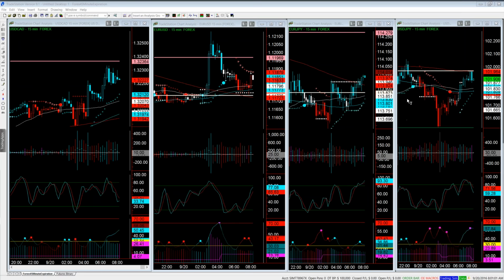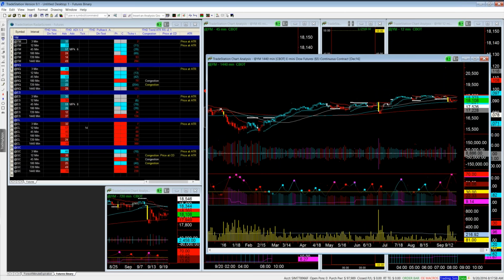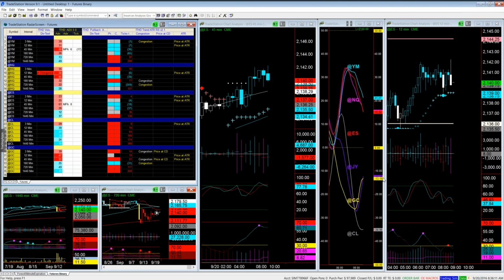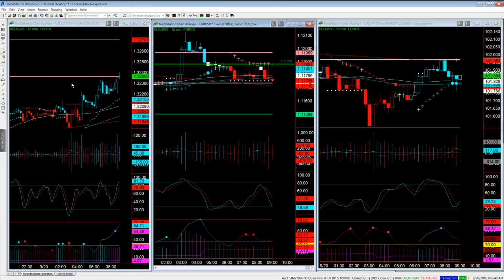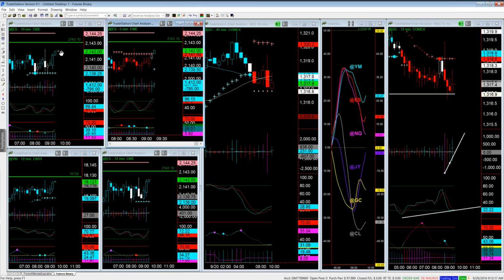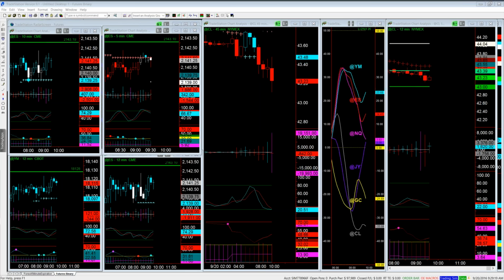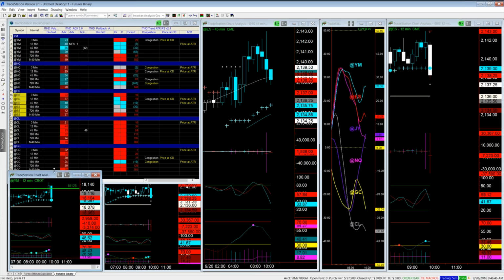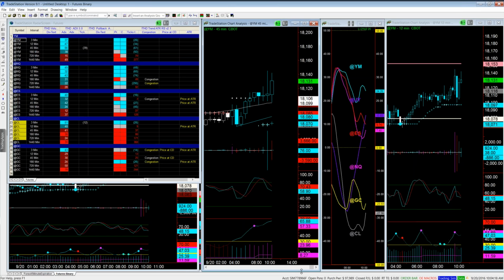TradersHelpDesk Webinar September 20th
In this two hour webinar, Gail explains the indicators and shows you how to trade using the binary options with the indicators.